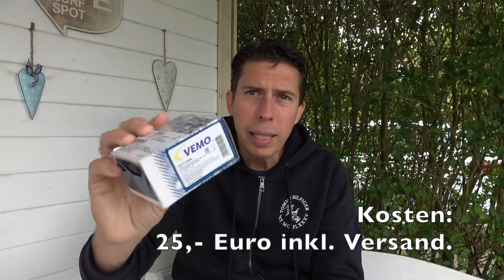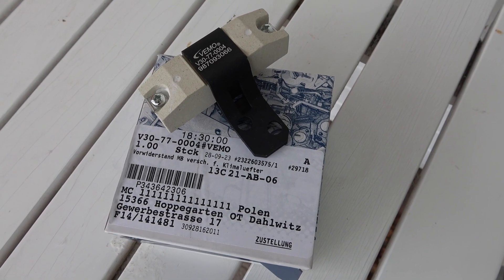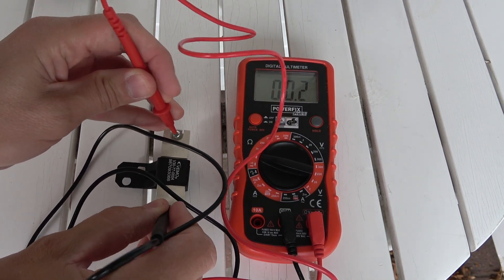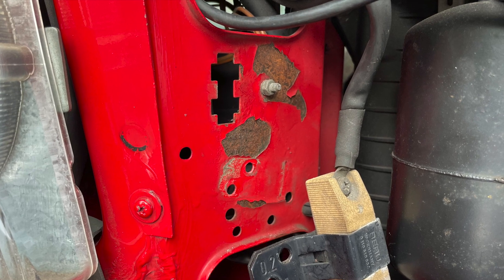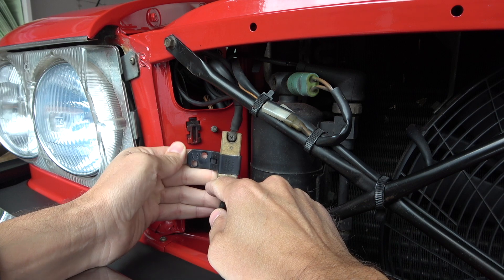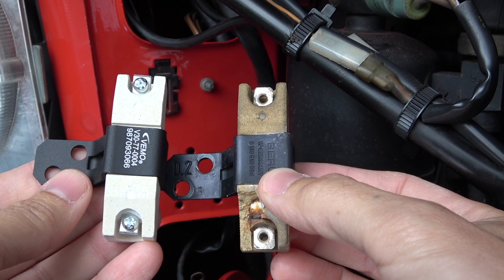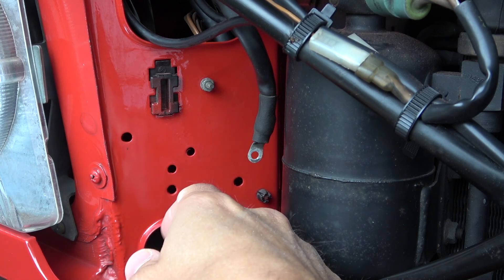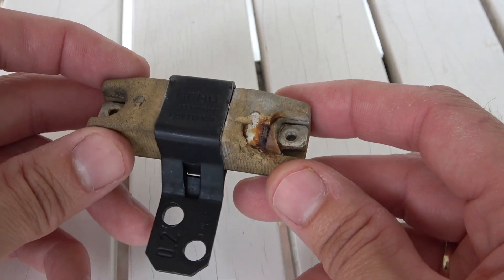Mercedes SL R107: Vorwiderstand Klimalüfter von VEMO - Austausch/Montage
Hat er wirklich 0,2 Ohm? Wir werden den Vorwiderstand (VEMO) des Klimalüfters austauschen, schauen uns den mal etwas genauer an und messen dessen Widerstand.

Mercedes Benz 560SL (R107); Bj. 1986.
Erklärungen und Anleitung im Detail mit einfachen Methoden für Anfänger.